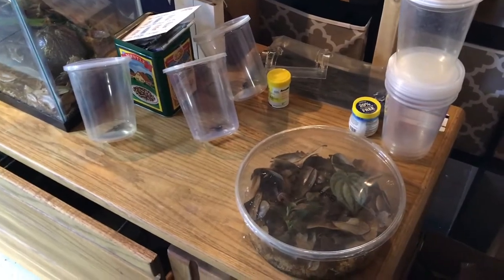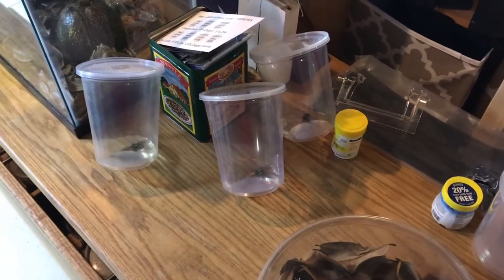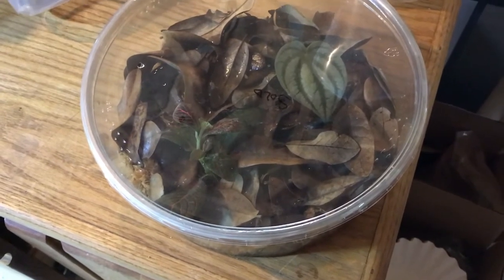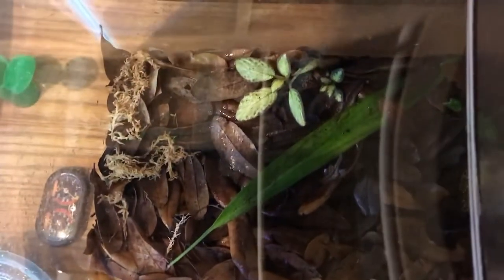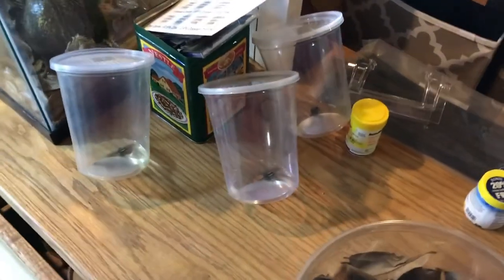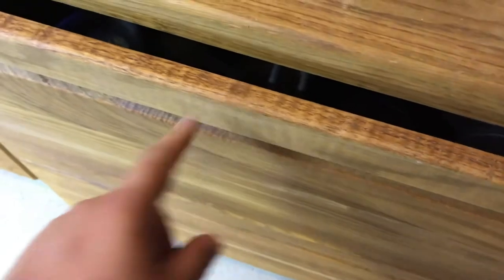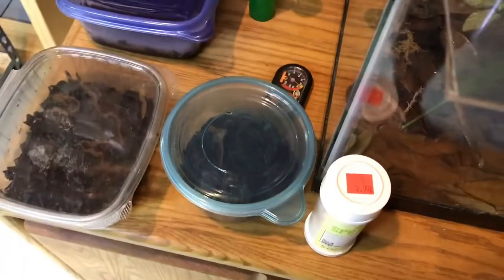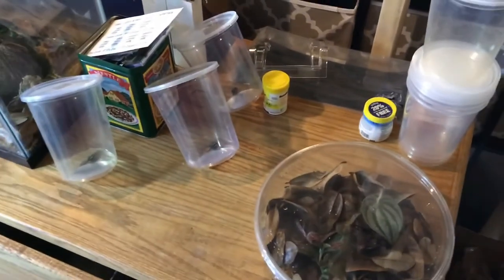My Froglet Setup - Poison Dart Frogs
Wanted to share with you my basic poison dart froglet setup. Nothing fancy, but it works and the frogs are healthy!